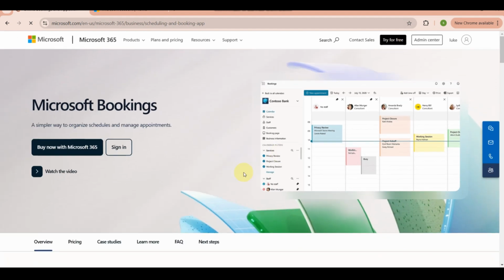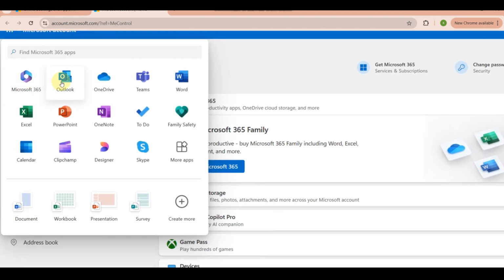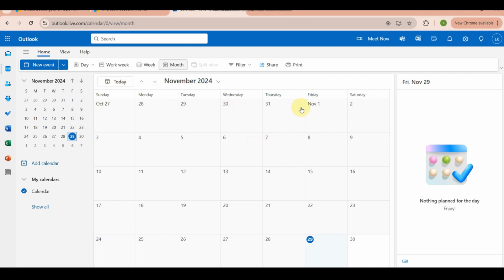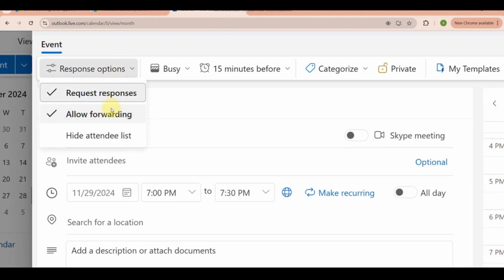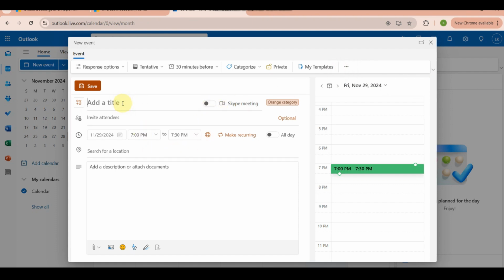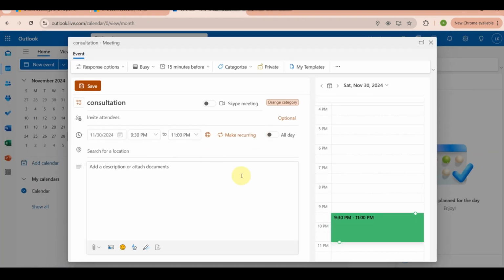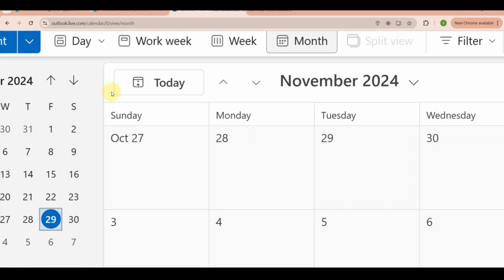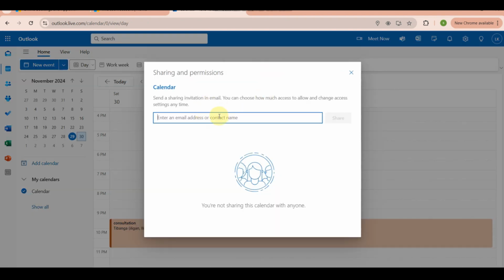How to Customize Microsoft Booking Page (Full Guide)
Learn how to customize your Microsoft Booking Page with this full guide! Whether you're a business owner or just looking to streamline your scheduling process, this video will show you step-by-step how to personalize your booking page to fit your needs. Don't miss out on this essential tutorial!